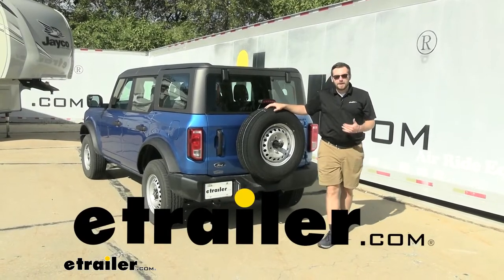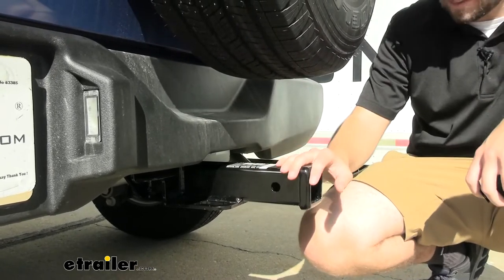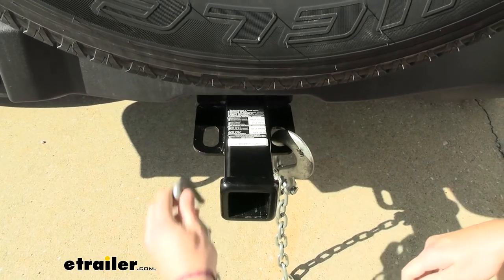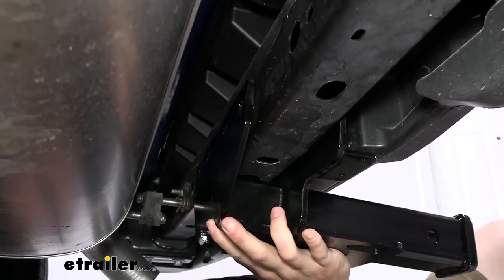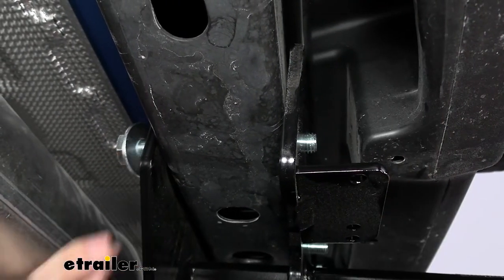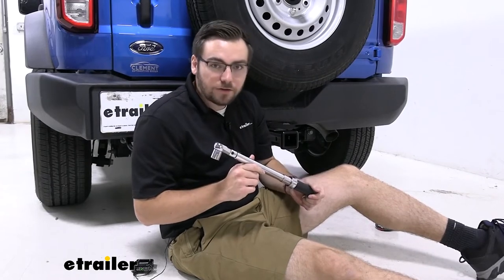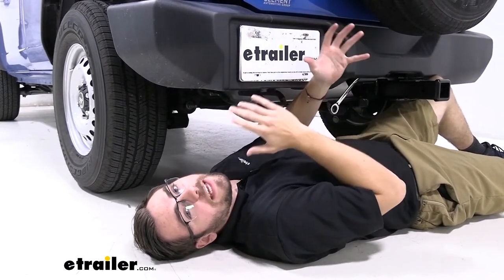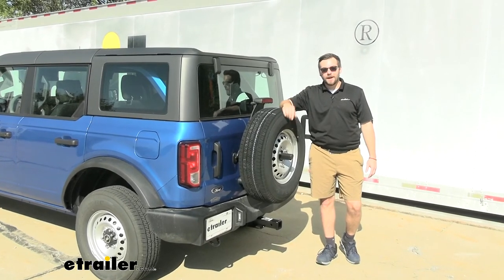etrailer | 2021 Ford Bronco Draw-Tite Max-Frame Trailer Hitch Receiver: Complete Installation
Hey, everybody. Welcome to etrailer.com. I'm Bobby. And today we're taking a look at the Draw-Tite Class III Hitch receiver here on our 2021 Ford Bronco. Now I think in my mind, if you're not having a tow package on your Bronco, definitely going to be a waste of a vehicle here as this is going to be awesome to go ahead and really start complimenting the variety of lifestyle choices you guys can go ahead and make with this thing. So if you're looking for a cargo basket, a bike rack, anything on the back here, looking to tow some stuff, this can be a great way of allowing you to do that.

Now the Draw-Tite is going to be really easy to install, which I love to do. You can do it just on the back, on, on your back on the ground, which is really easy, but we'll come to break that installation down just in a second here. So if you're looking for that, go ahead, scroll through the video. Let's go ahead and start taking a look at the capabilities and what exactly makes up this Draw-Tite hitch. Well the Class III, it is going to give you a lot of great capability.

You're gonna have 4,500 lbs gross trailer weight towing capability, which is great. You're going to have 675 lbs of tongue weight capacity. Now you are having a coat on here as a base, but then they come over with a nice black powder coat finish. That's giving you this really good luck or really good look, I should say. And also what that means is you're kind of getting double protection against that corrosion.

This is going to be in the back of your vehicle. It's going to be seen a lot of salt, a lot of just weather and tear. It's so nicer, we're giving it as much protection as we can. That's gonna make sure it lasts us for the seasons to come Taking a look at it, You can see it is pretty much well extended from that bumper. Now I do like that it is adding a little bit of issues maybe for our clearance down the road when we start adding accessories.

But right now you are about six inches to the end of that race collar there. So from the back of your bumper, the big thing for me though, right, is how much clearance we have for accessories. So we want to take from our center of our hitch pin hole here to the end of our collar, that's going to put you at two and one quarter of an inch just to give you guys that a little bit. And then the big thing for me is going to be ahead. And actually how far we are extended here from our tire. So let me go ahead and get that properly aligned. That's going to be putting you looks to be right about three and three quarters of an inch from that center of your hitch pin guy. So that's going to be a big measurement when we are kind of thinking of what kind of assessors we can actually throw on here. So luckily for you guys too, we are going to be doing a few tests fits here later to go ahead and check out some of those videos to see what accessories actually fit with this hitch. From the ground to the top of the inner tube of your hitch receiver is going to be putting you at 17.5 inches. You're going to have a 5'8 pin clip hole here. So that way you guys can go ahead and actually secure this. Now, a lot of assessors are going to come with a pin and clip system. If you're looking like a bike rack, you have your threaded anti-rattle hitch bolts, which are great, but this can be a great pickup. If you're looking for a way of securing a ball mount or something else to go ahead and actually hold it on there. That makes it really easy to go ahead and secure that and that way you keep everything in line. Now, we highly suggest them, going ahead and looking at some of our locking hitch pins. That way you can go ahead and start actually protecting your accessories while they sit on there. As it's really easy for somebody to just to walk right up, right Pop your clip, take out your pin and then walk off with any of your accessories you have on there. So, locks are definitely gonna be a great way. We have a ton available here @etrailer.com to go ahead and meet your fancy. You guys can see here too, we do have these nice little safety chain hoops here to go ahead and allow us to add on any of our hooks. You guys can see very, very wide there. I like that. Even these big guys are going to have an A-OK time actually getting on there and securing our trailer. Now, one of my favorite things about this hitch is how easy it actually is to get installed. You honestly don't need a jack or jack stand to actually do it. So let's go ahead, take a look, how we can get it installed together. Okay, guys, to begin your installation. What I like to do, go ahead and get all those tools and hardware that I'm going to